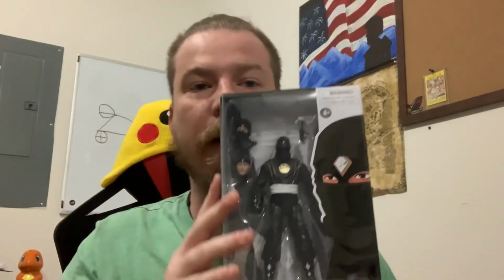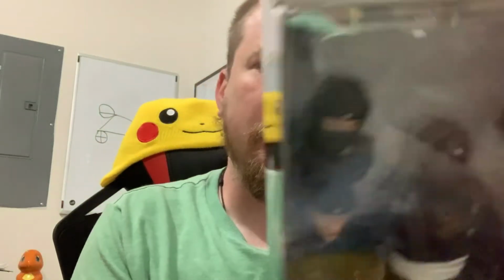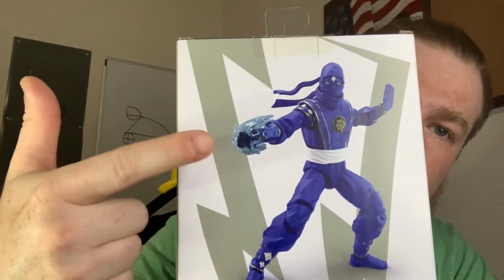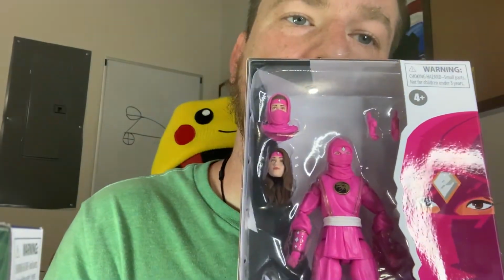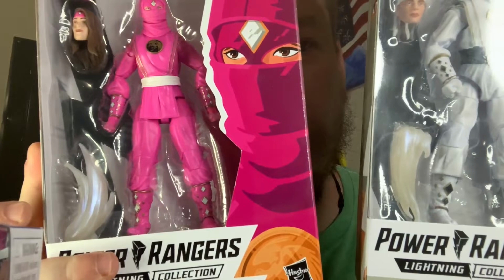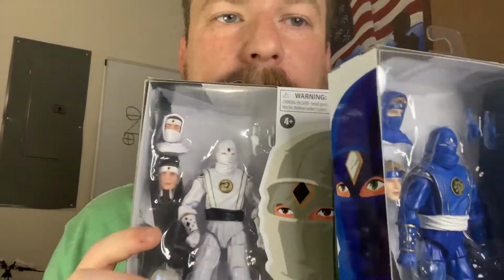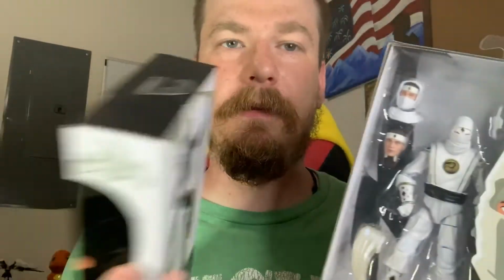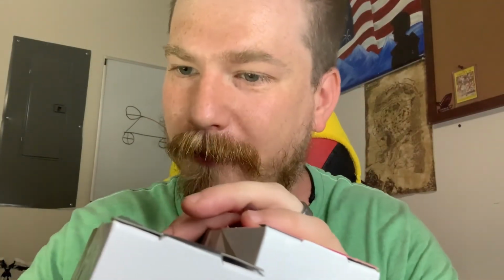Power Ranger Ninja Toy Collection Ep 1